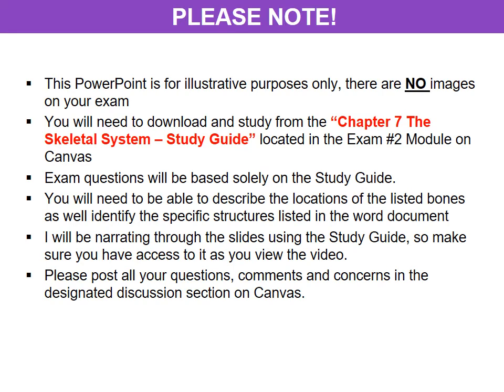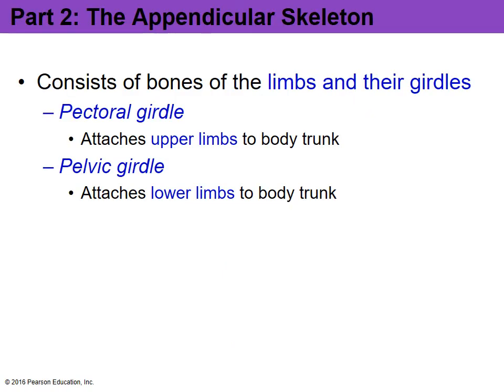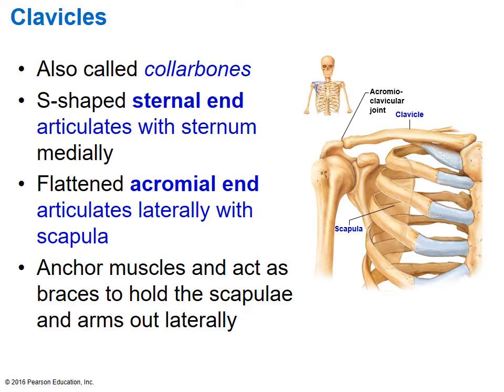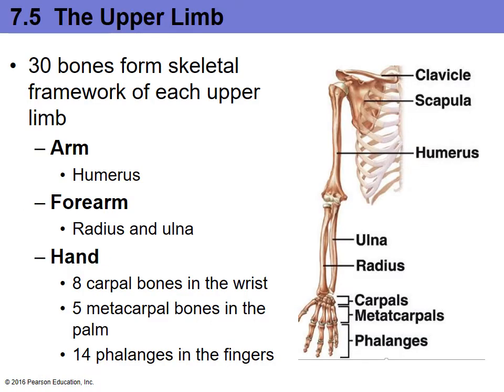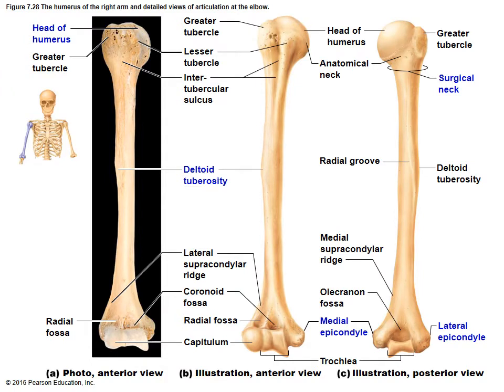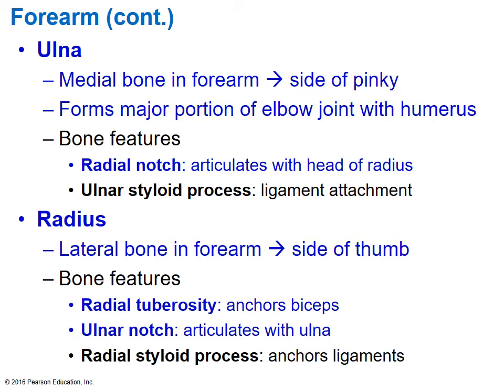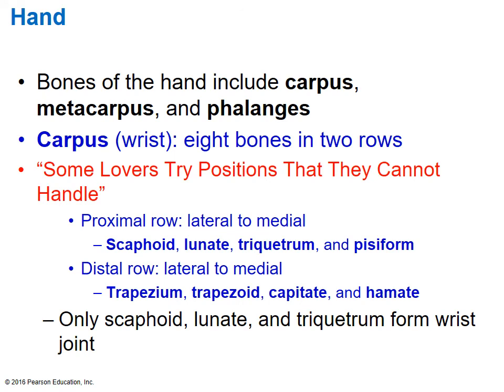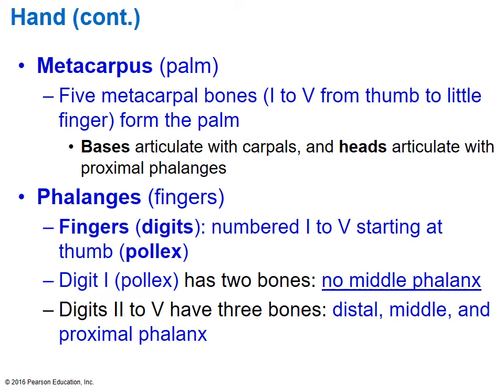(FAU BSC 2085) Chapter 7 The Skeleton Part 2A The Appendicular Skeleton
(FAU BSC 2085) Chapter 7 The Skeleton Part 2A The Appendicular Skeleton. Please make sure to have your Chapter 7 Study Guide with you as you listen to the lecture (Exam 2 Module on Canvas).